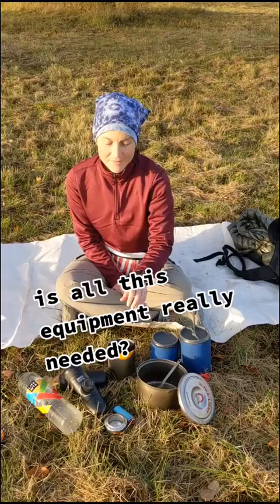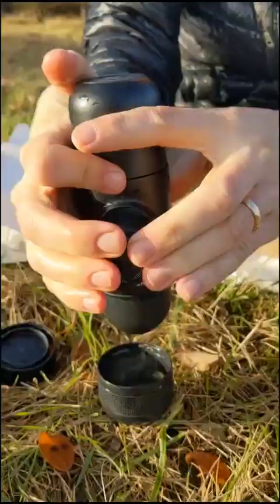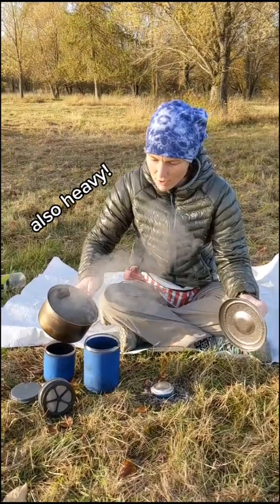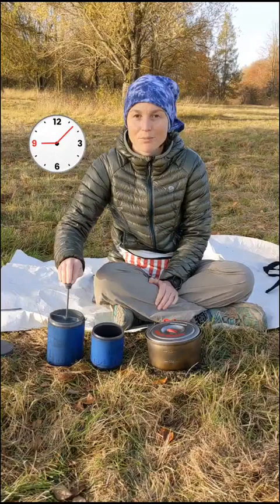Coffee methods for hikers and campers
This video shows a few different techniques for making coffee while camping or hiking. For backpacking and long-distance hikes where weight really matters, we opt for instant coffee. Sometimes on short trips though, it can be fun to mix it up with espresso or French press.

Pictured Equipment:
Wacaco Minipresso espresso maker
GSI French press
Generic instant coffee
Homemade alcohol stove
Snow Peak titanium 600 ml cup
Evernew titanium 1.3l pot